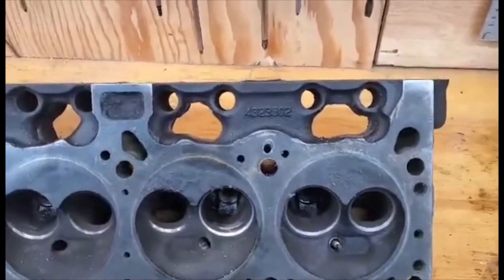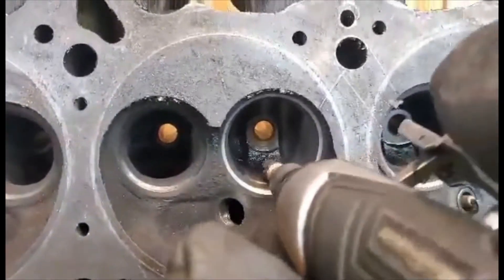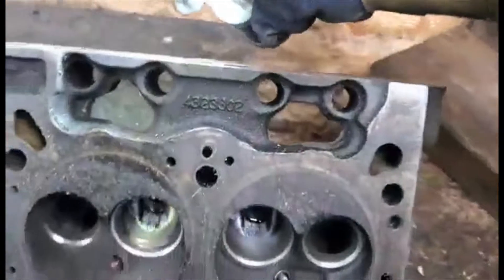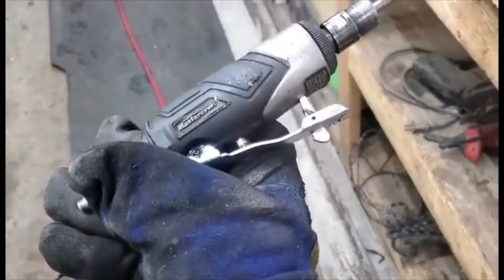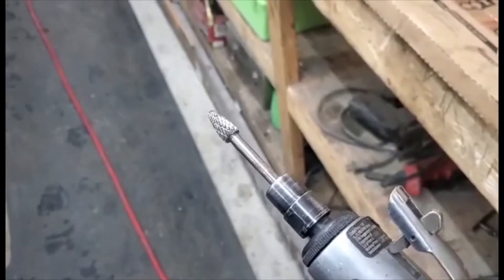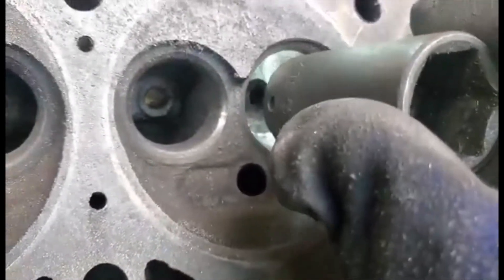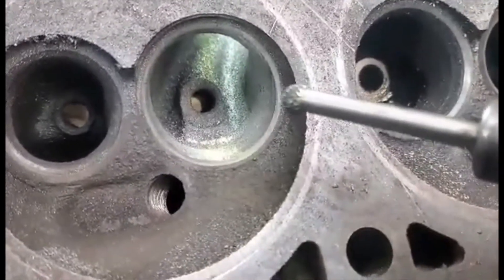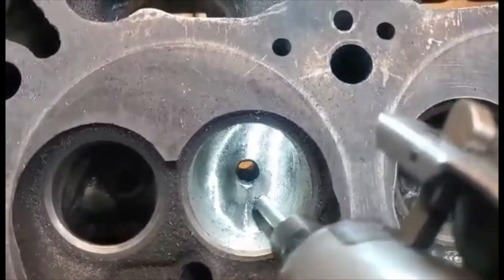Cylinder Head Porting Tips N Tricks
mopar junk
big thanks to the mopar man for filming this video and he even did it sideways this time!